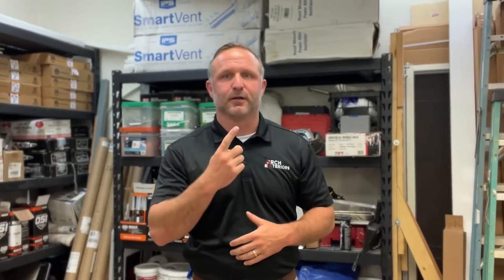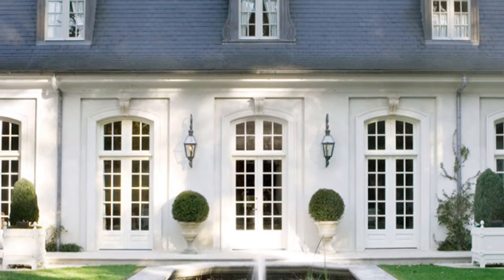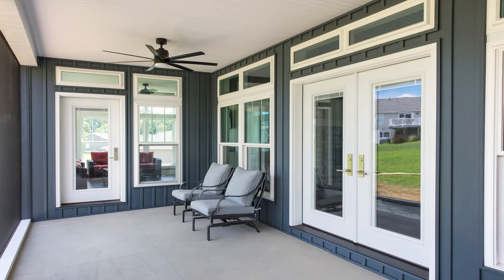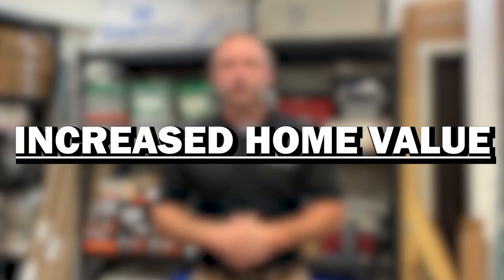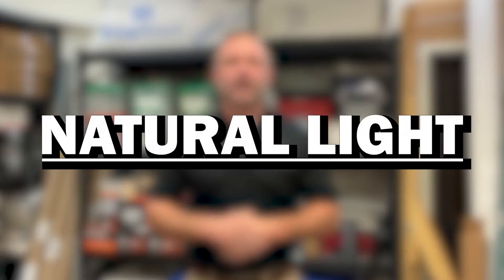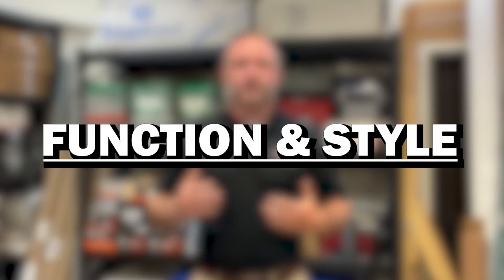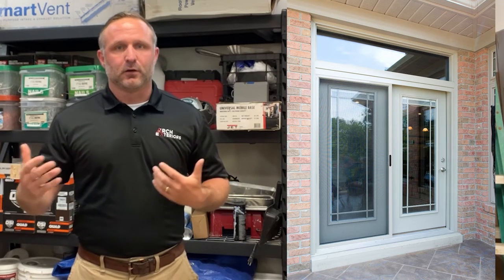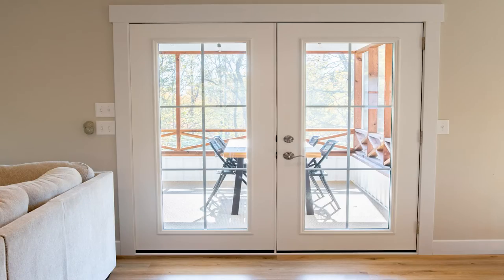3 Unique Benefits of Having A Hinged French Patio Door.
In this video I share 3 benefits of having a Hinged French Patio Door.

⏱️TIME STOPS⏱️
0:00 INTRO
0:38 BENEFIT #1- INCREASED HOME VALUE
0:59 BENEFIT #2- NATURAL LIGHT
1:17 BENEFIT #3- FUNCTION & STYLE

Providing you with a solution to your home’s roofing, window, door, and siding needs. Whether you are in the beginning stages of budgeting for your project, or you are ready to move forward sooner, we want to help you make the right decision. With our experience, high quality products, expert installers, and commitment to customer service we are sure we can provide the solution and customer experience you are looking for. Since 2009, we have helped thousands of homeowners with their roofing, window, door, and siding projects by making the task of choosing a contactor easy and stress free.